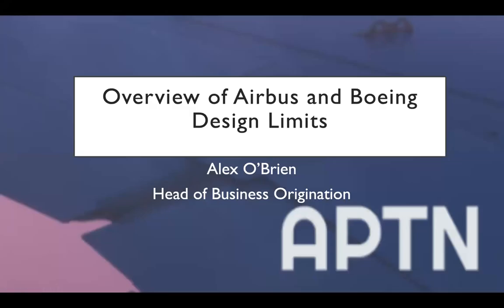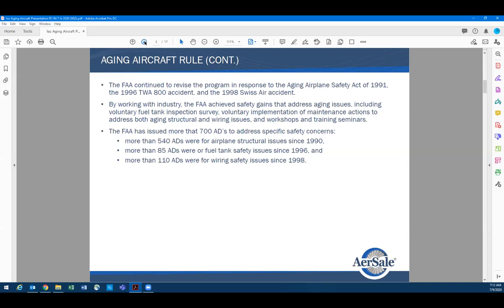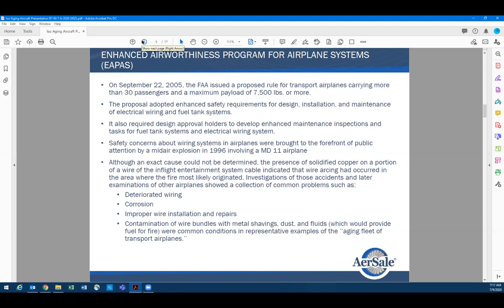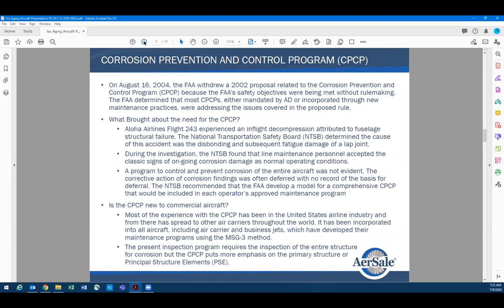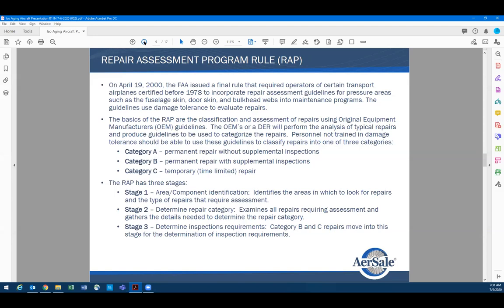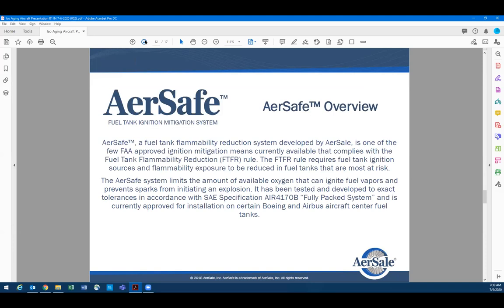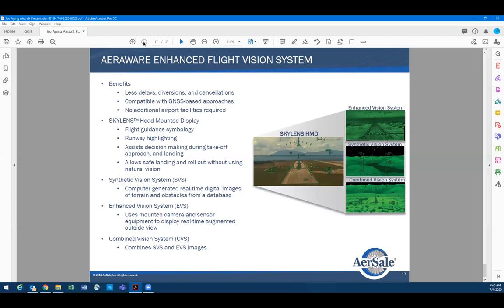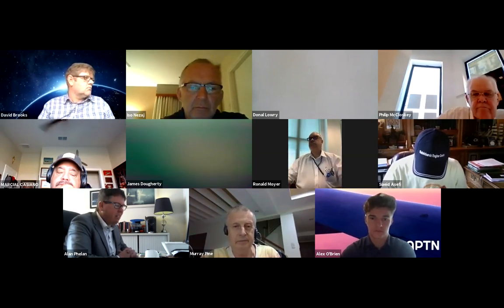APTN Zoom Call # 14 : Aging Aircraft Restrictions and Modifications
1.  Alex O' Brien (APTN)
* Overview of Airbus and Boeing Design limits.
2.  Iso Nezaj    (AERSALE)
Ron Moyer (AERSALE)
* Aircraft design limits and extensions.
* Country restrictions on older aircraft.
* Specific modifications for older aircraft (i.e Aersafe)
* Costs associated with aging aircraft inspections and modifications.
3.  Alan Phelan (APTN)
* APTN membership update and demographic info